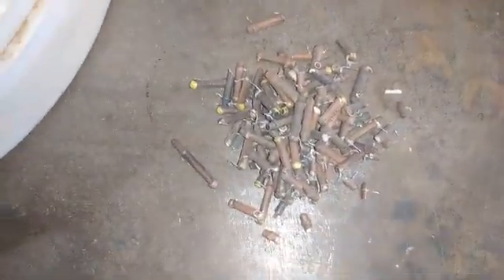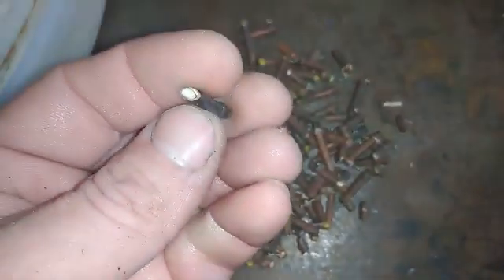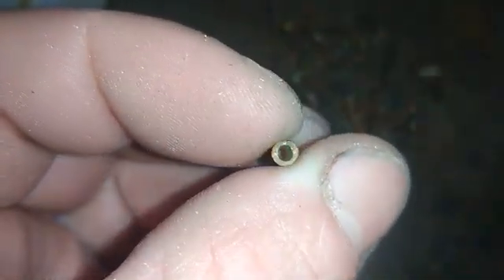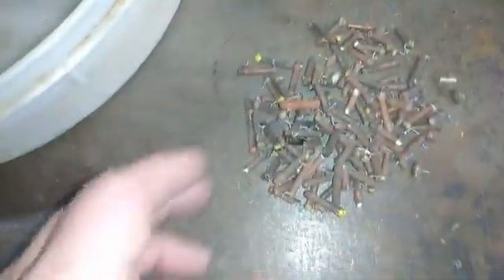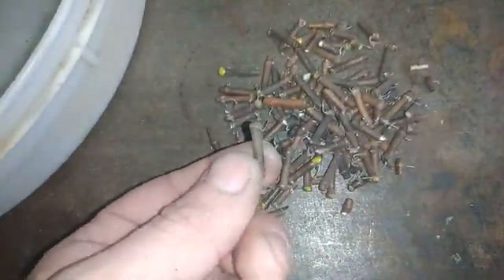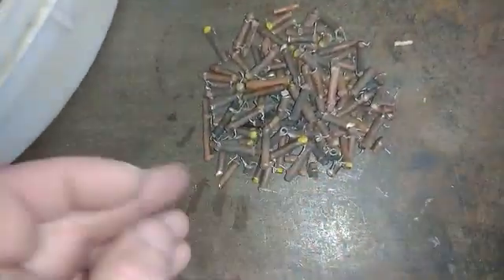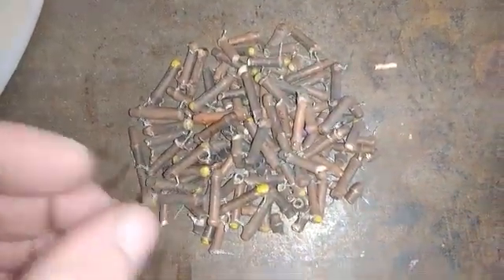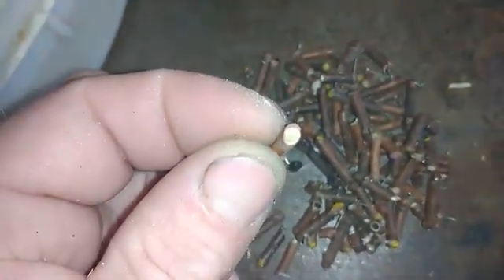Silver (i start to repeat myself) recovery & refining!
I have video about these materijal but today i work with them and i decide to doit one more time.Clik card in uo right corner and you see vhole proces about these capacitators.See you in next video,new tes for gold material ;)
999Dusan support chanel:

Bitcoin wallet(BTC):
16eg88ebHiQwLY7WKDx8qf8NsyS3Pub5N2
Etherium wallet(ETH):
0xb9bbda6e2cb29dcd5b56abceab39f985fae214e4
LBRY Credits wallet (LBC):
bWenHTX5L2KsT15kEYYu58ZmnBpGRsEHtM